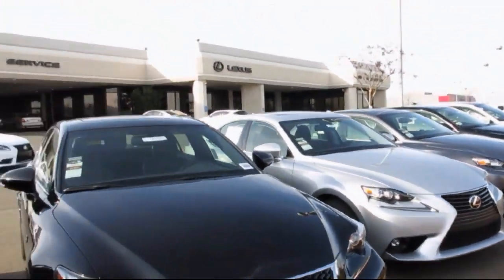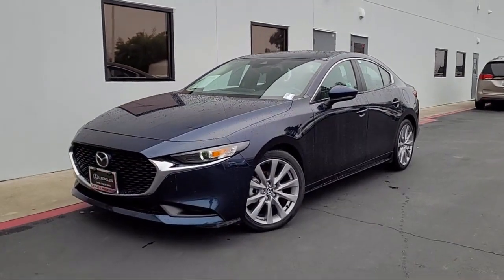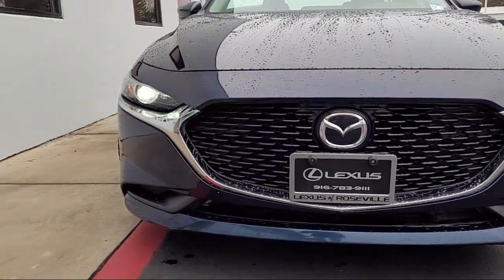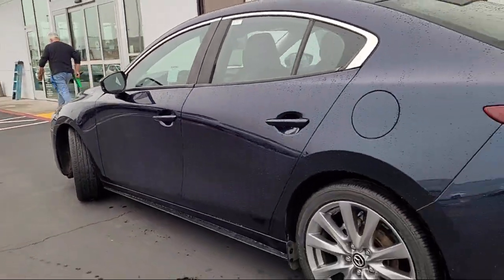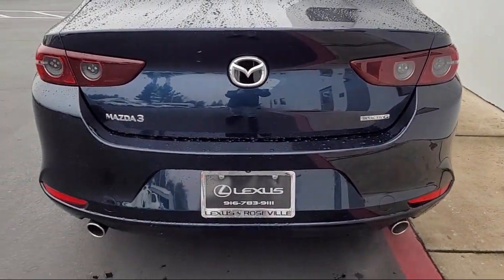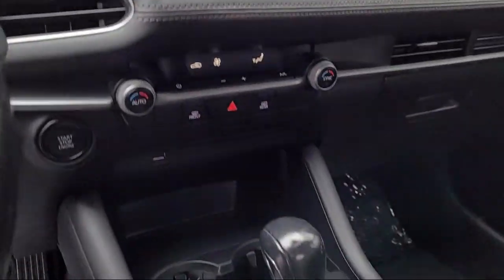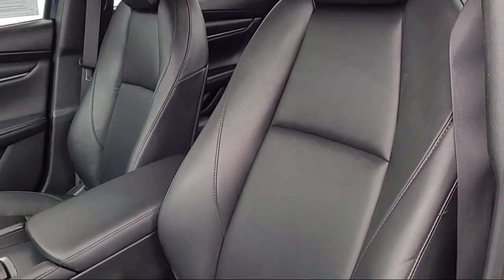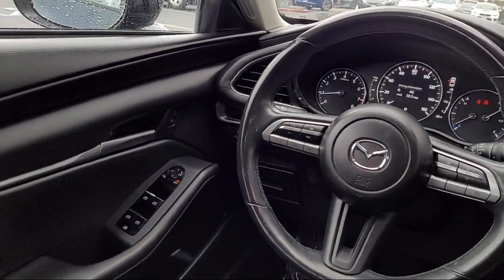2020 Mazda MAZDA3 Roseville Sacramento Rocklin Folsom El Dorado Hills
2020 Mazda MAZDA3 Stock Number: LM133274PER Vin:3MZBPACL0LM133274.